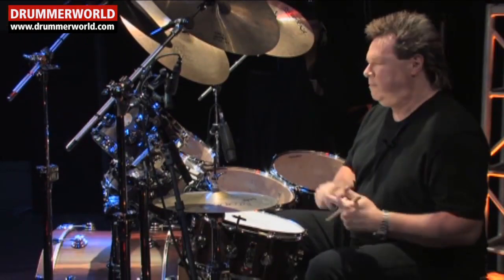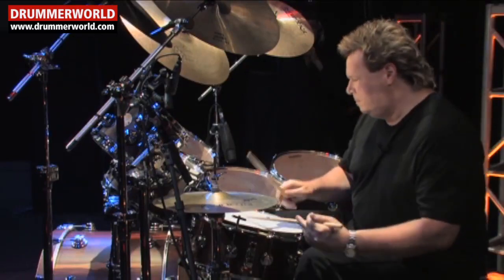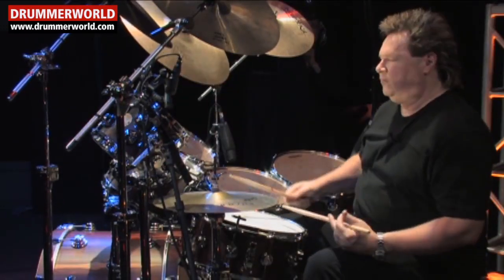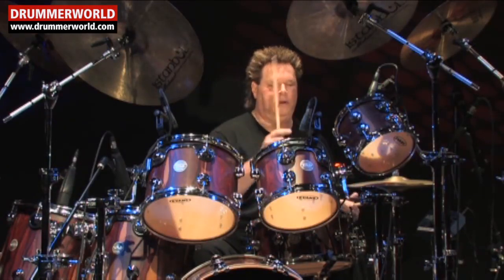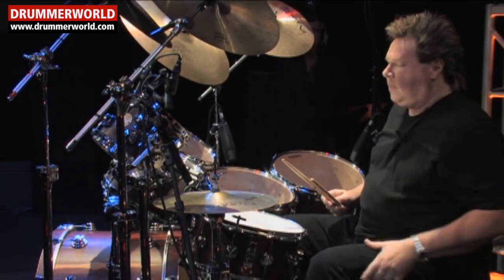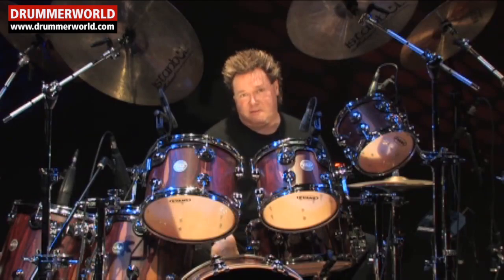Rick Latham Drum Lesson: Linear Grooves (David Garibaldi - Mike Clark)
from the DVD: Rick Latham: ALL ABOUT THE GROOVE